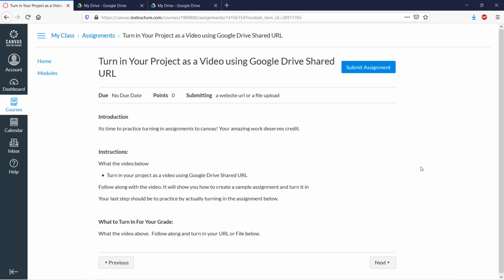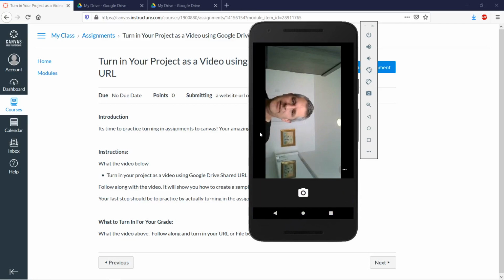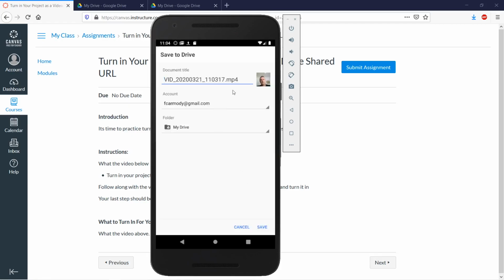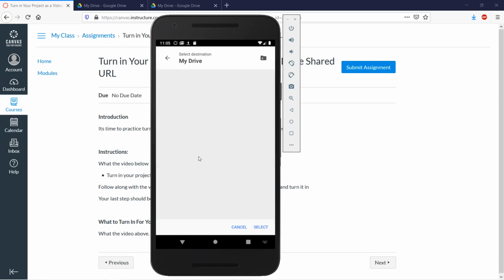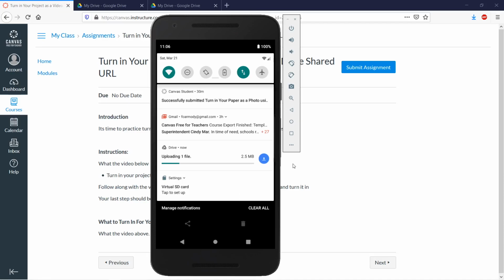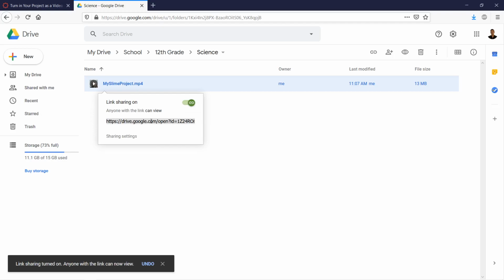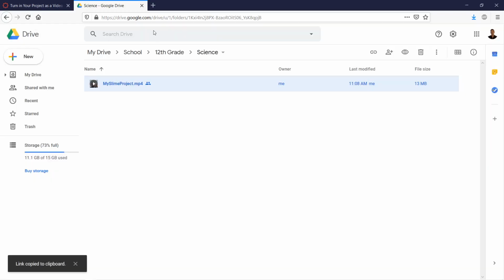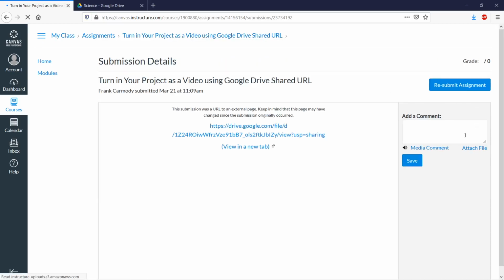Canvas: 12 : Turn in Video using Google Drive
This video focuses on Turn in Video using Google Drive for a student Canvas account. This a series of videos for students to learn to  use the Canvas Learning Management System to learn .